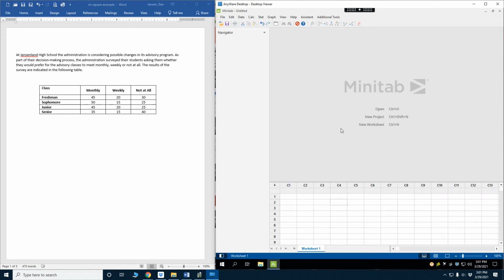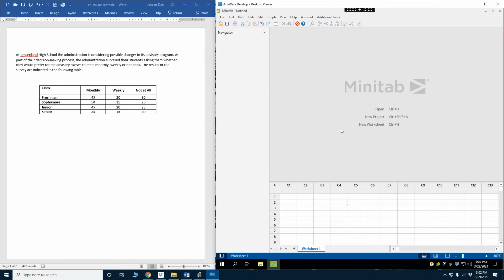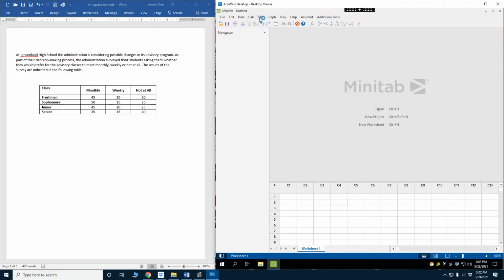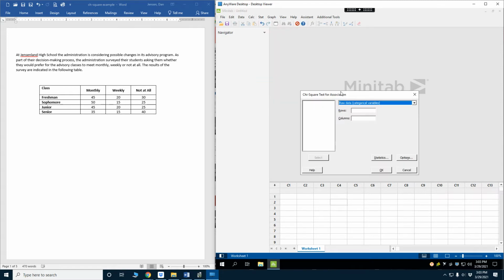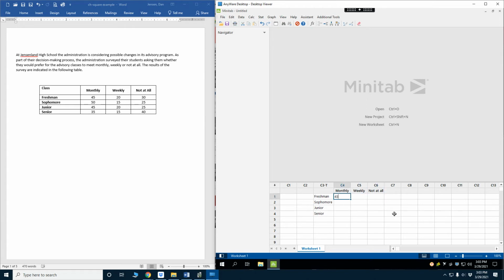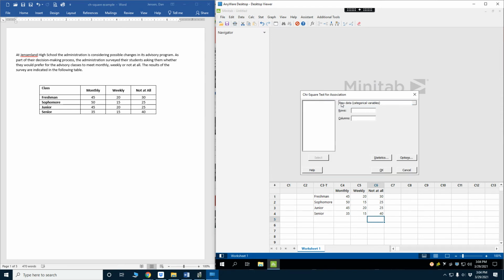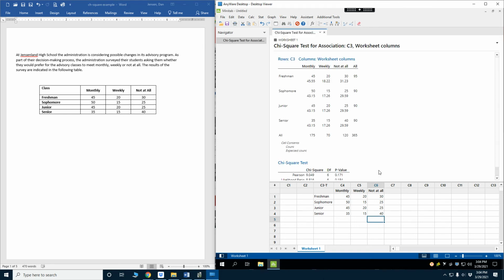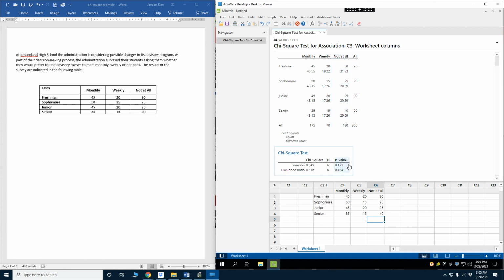Chi-Square Test of Association - Minitab